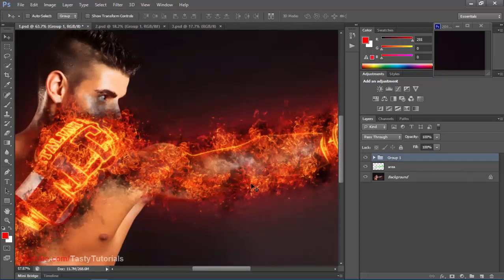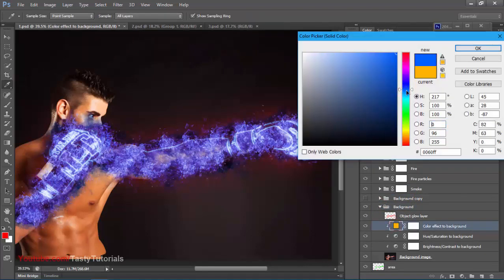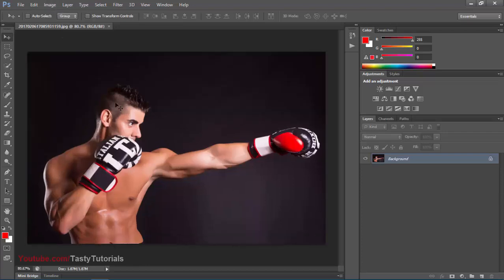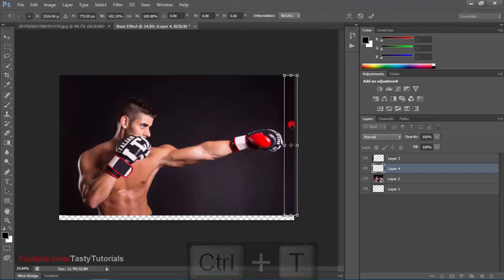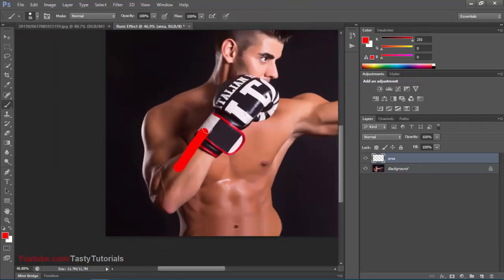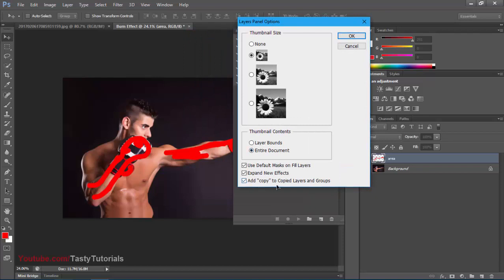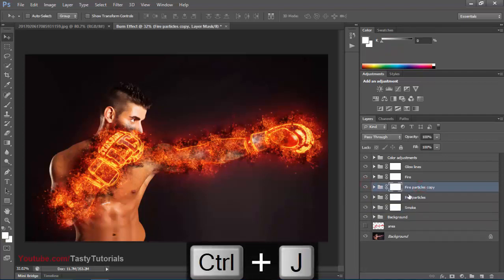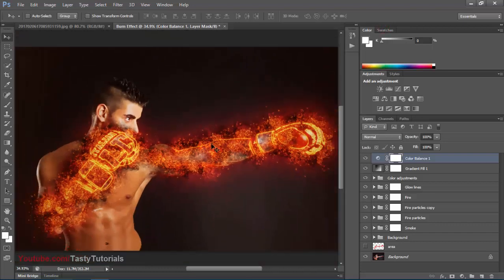Burn 2 ? Unique Picture Effect In Photoshop CS6 Extended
In this video we are going to create a Burn 2 Unique Picture Effect In Photoshop CS6 Extended.We will do some settings and styles to make our output image More stylish.we will use Actions for this.I hope you enjoy this Video.

If you want to Download these Actions and used Resource Files

Credits:
Eugen
Thanks for the Outstanding Work :)